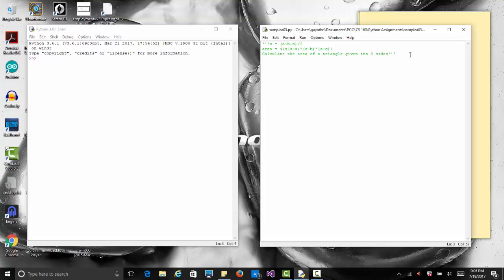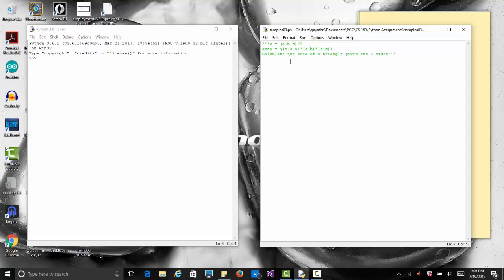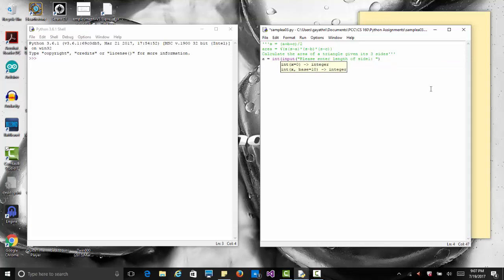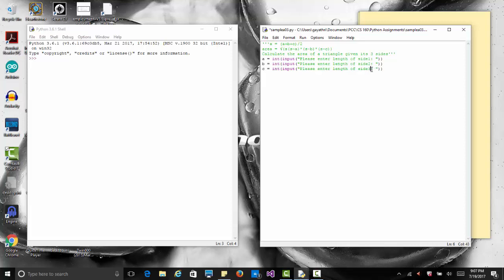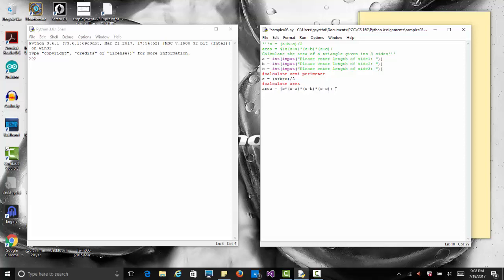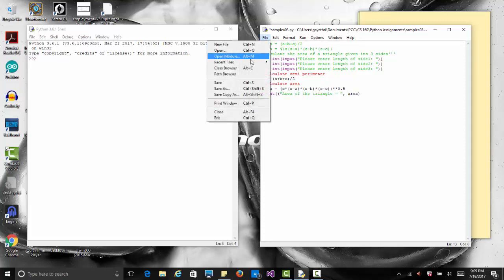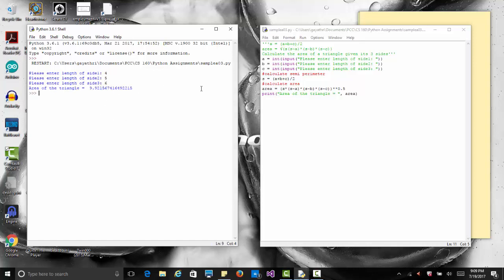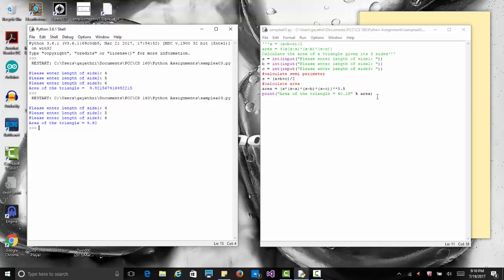Module 3 Expressions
Program with more expressions, use of exponents, and formatting